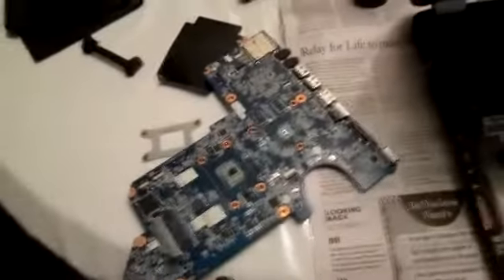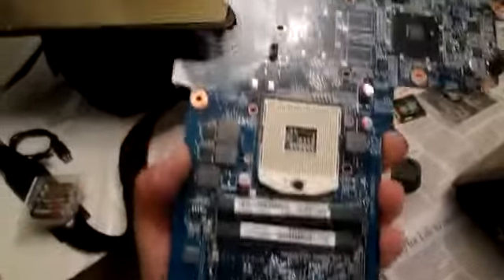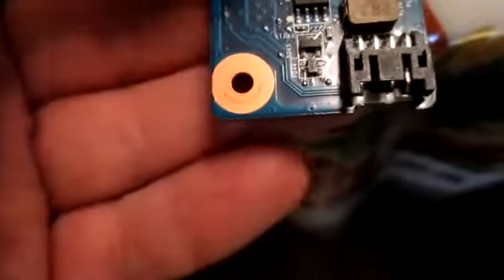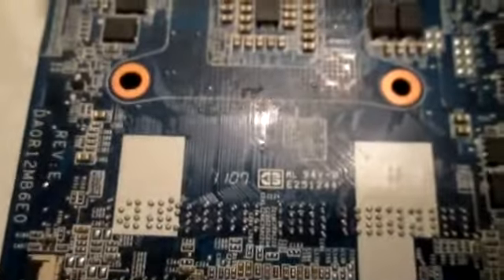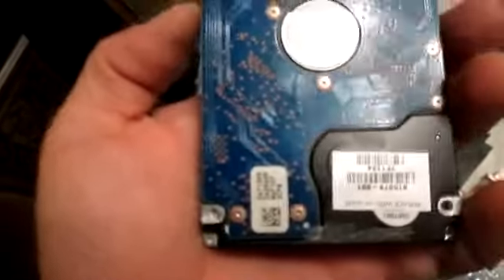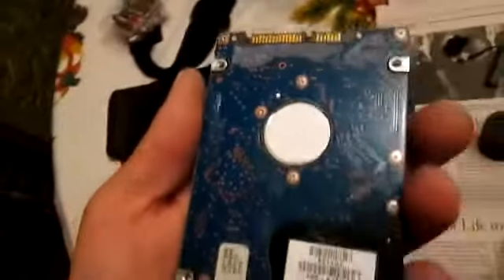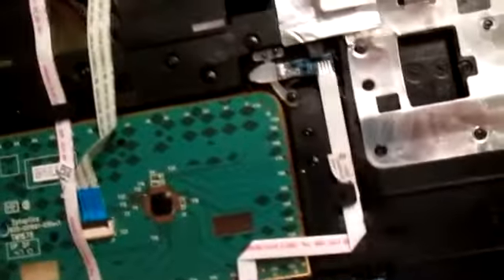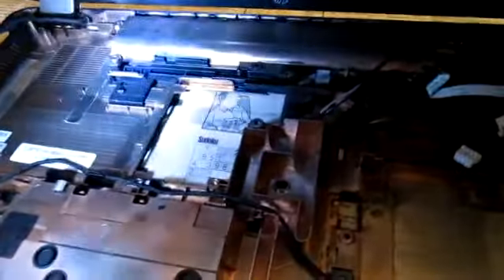Laptop On Coke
As in Coca - Cola !!